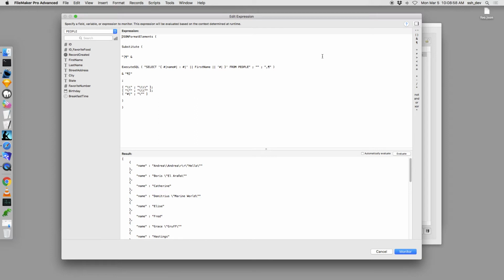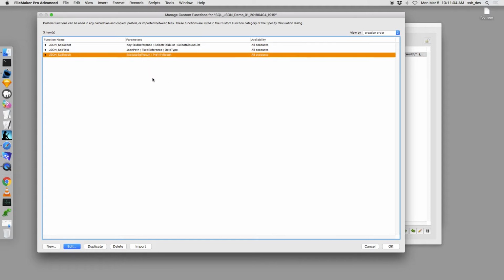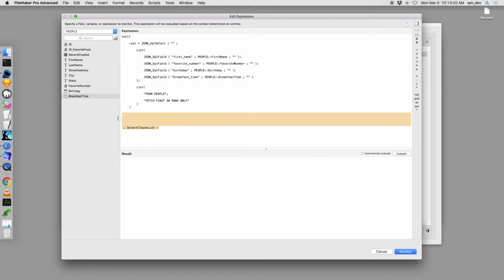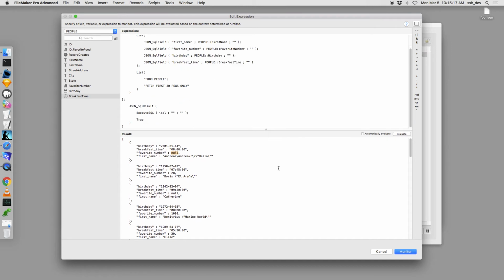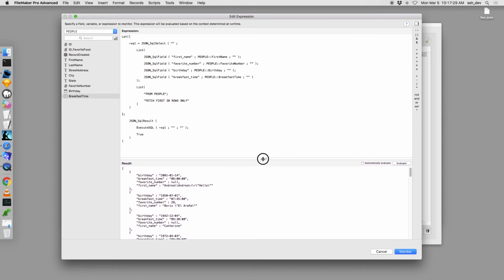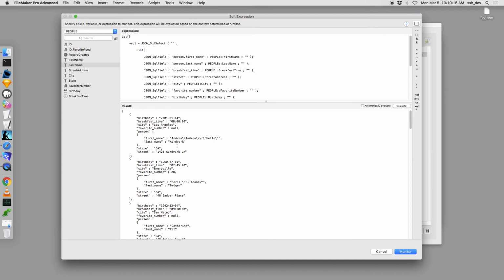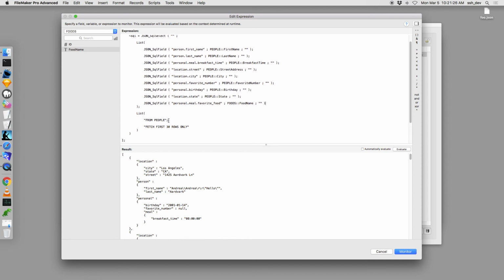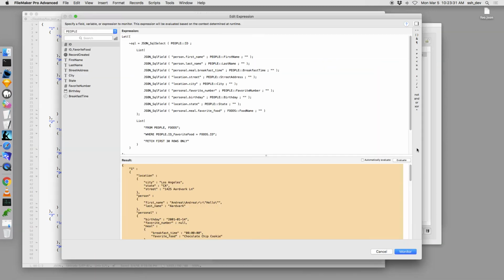ExecuteSQL To JSON - Part 02 [Custom Function Approach]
An elaboration on the idea of generating JSON from ExecuteSQL, and a demonstration of a trio of custom functions which simplify this technique.

(Note: Above link is new, as of Aug 2021 - previous link had been broken for a long time)